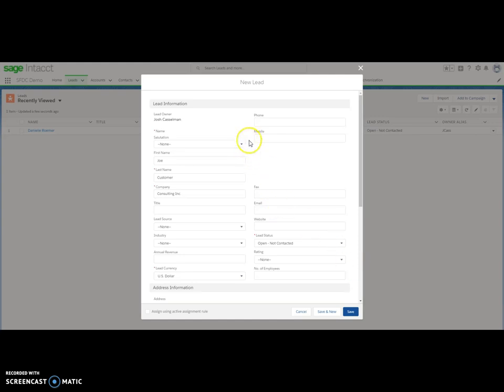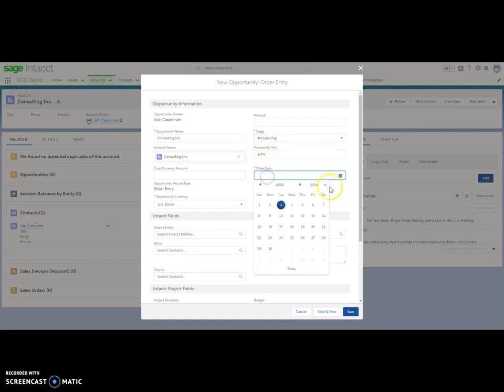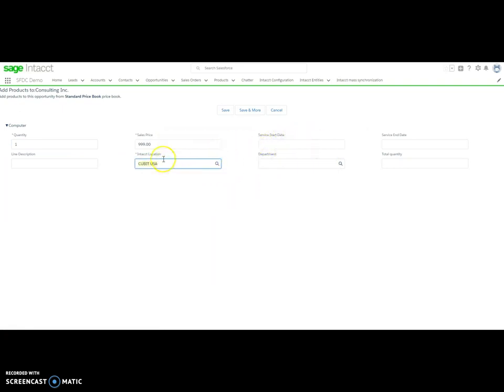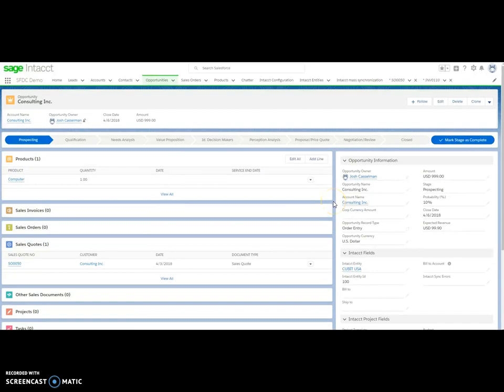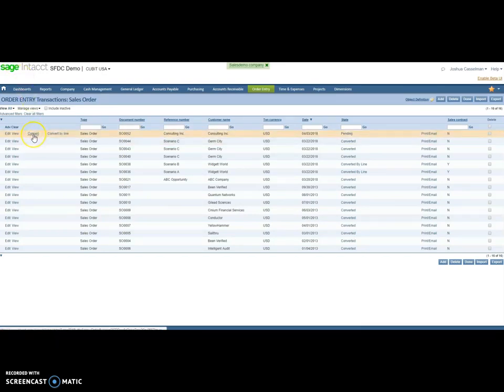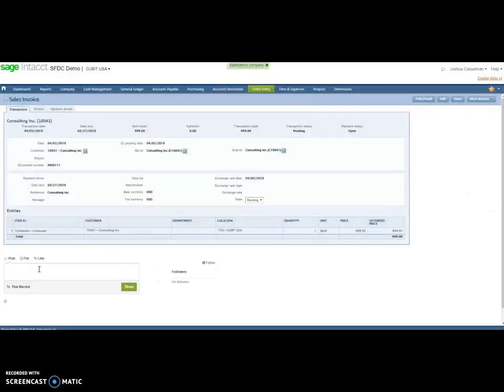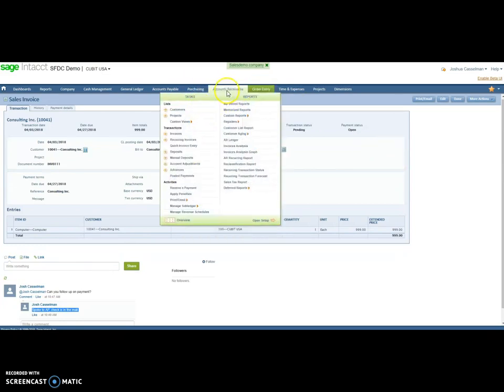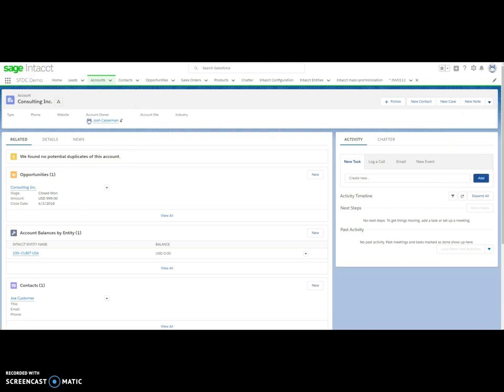Roghnu Sage Intacct Test Drive - Salesforce Integration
The Roghnu Sage Intacct Test Drive series demonstrates the power of  integrating Sage Intacct with Salesforce.